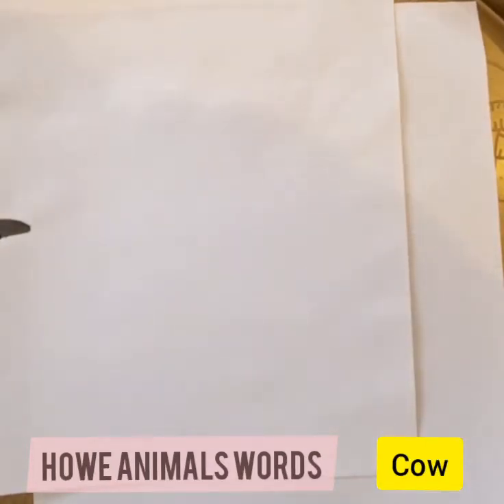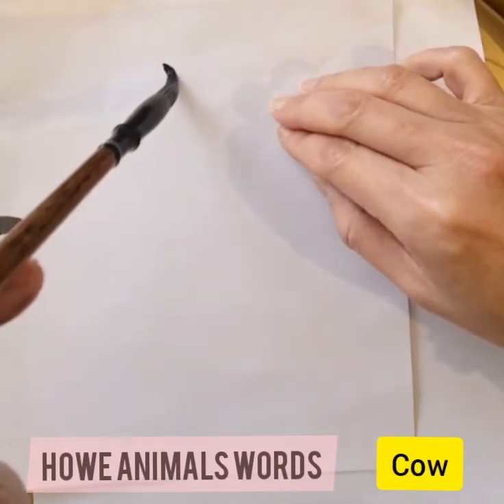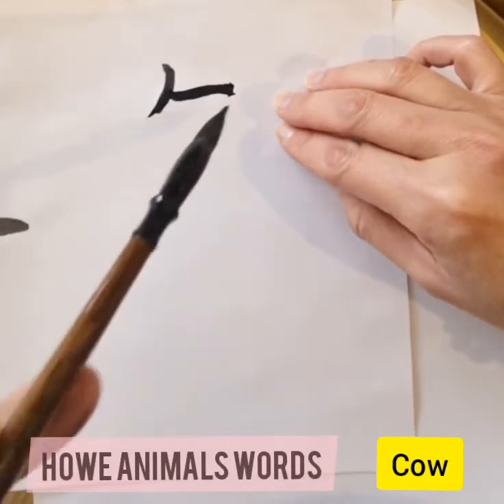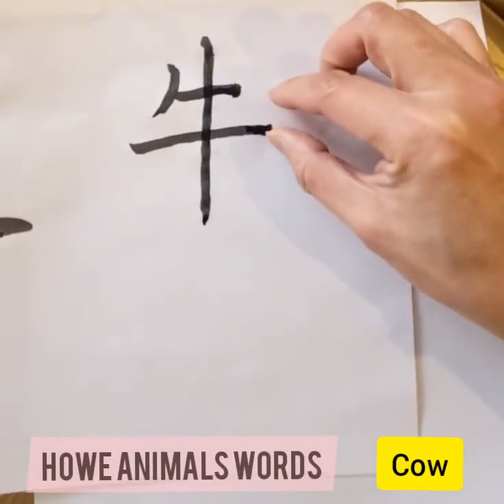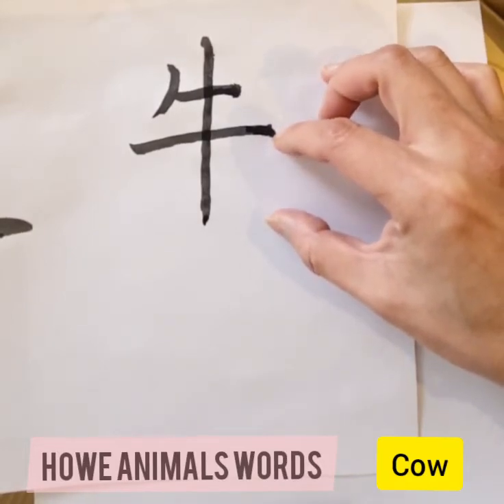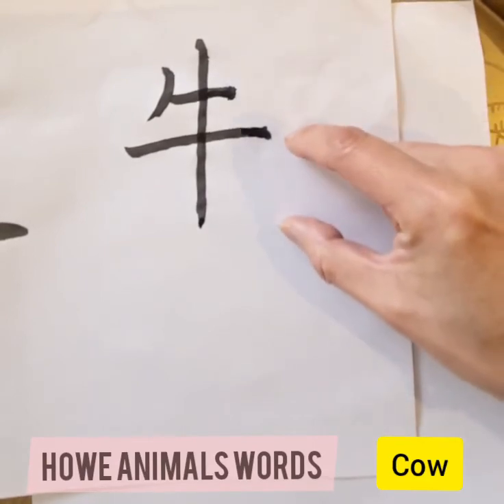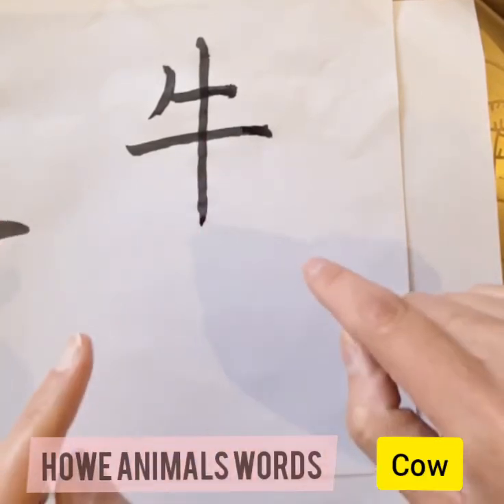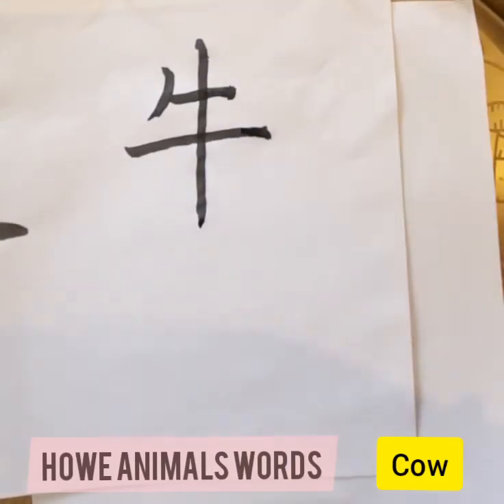Howe Animals words Calligraphy class:: COW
Let's see the stokes sequence and learn how to write.